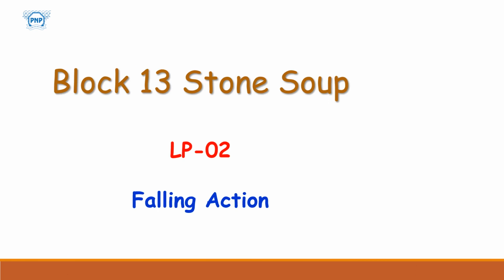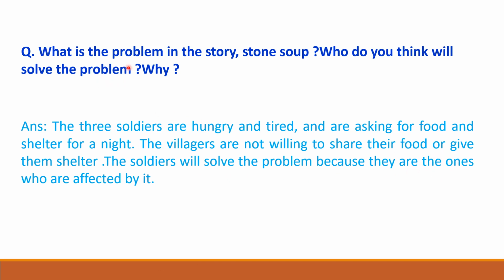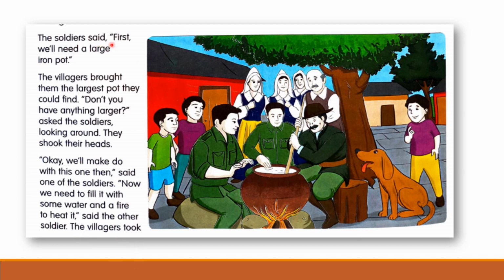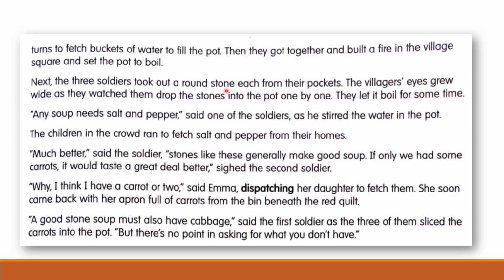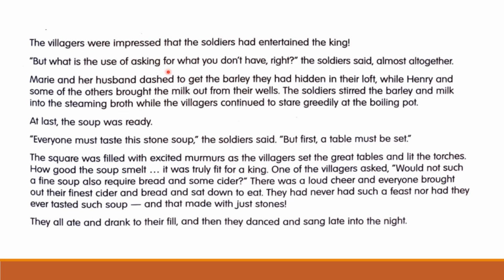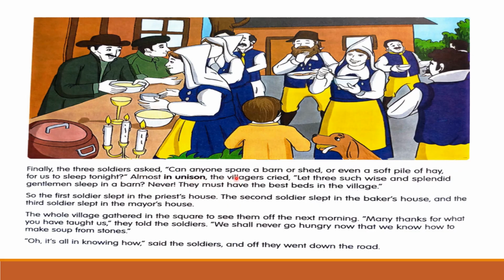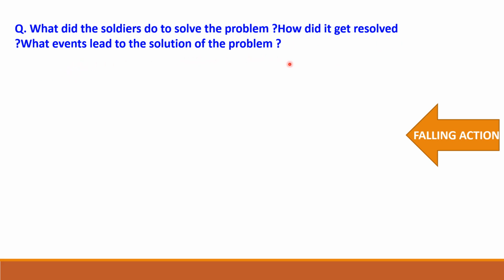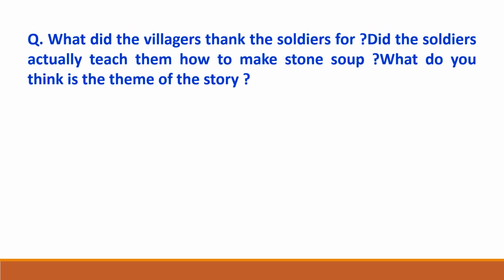Grade 6 Block 12 Stone Soup Lp-02